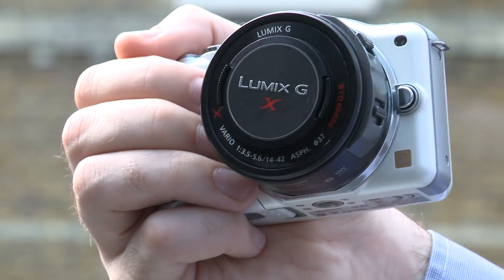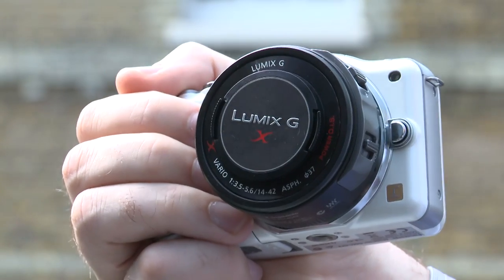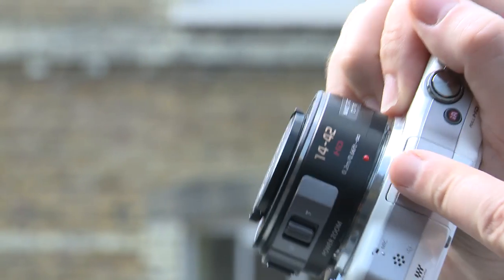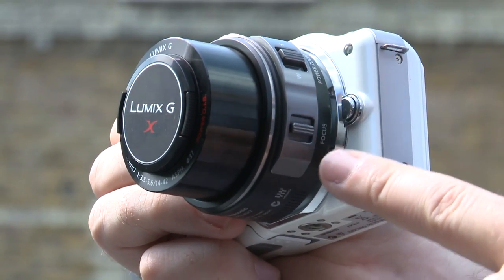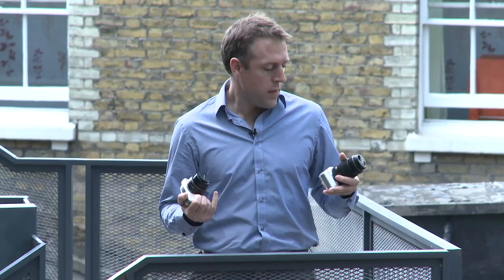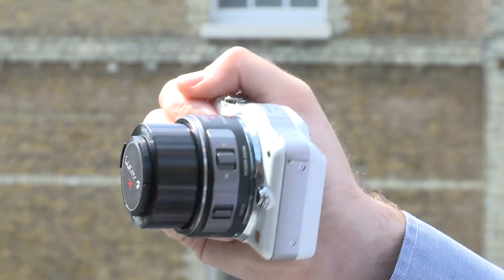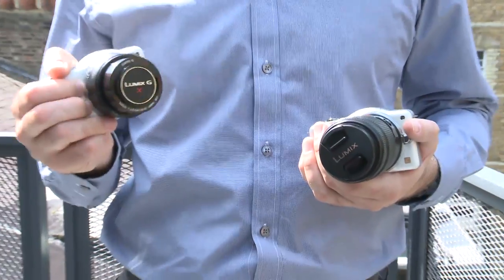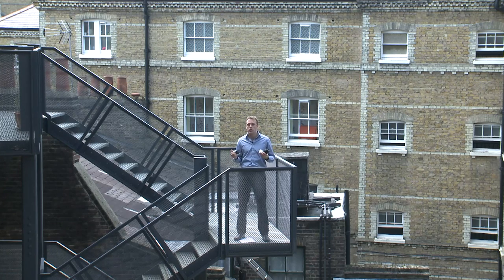Panasonic G-Series X lenses - Which? first look review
Panasonic have just announced two high end lenses for their G-series of micro four thirds cameras. They've called them X lenses and they are in direct competition with the Leica lenses for the same cameras.